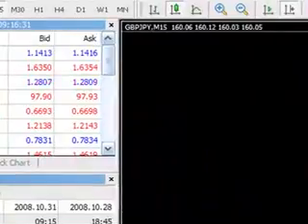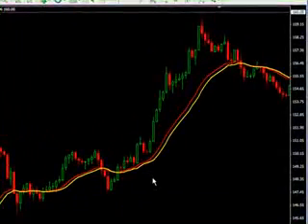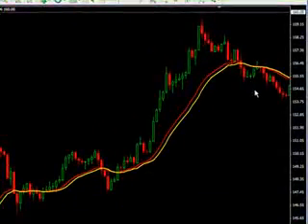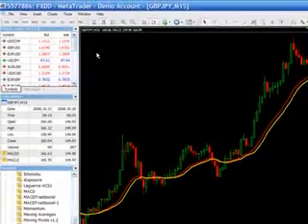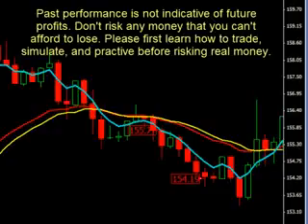[1080p] Forex Trading System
Forex Trading system,Online Tradin,online stock buying,best online stock trading